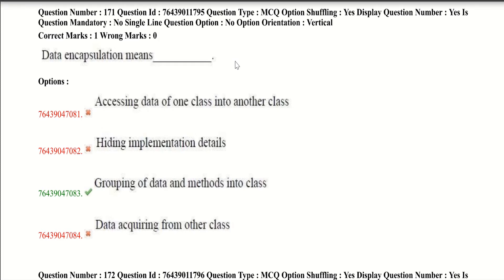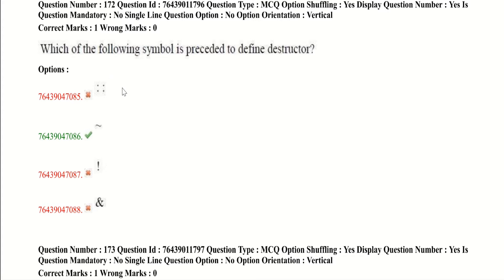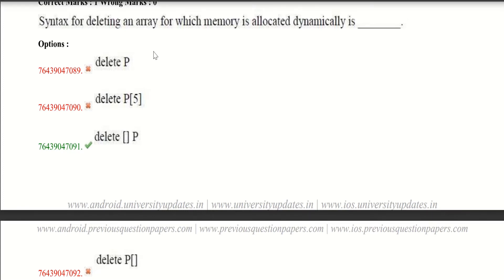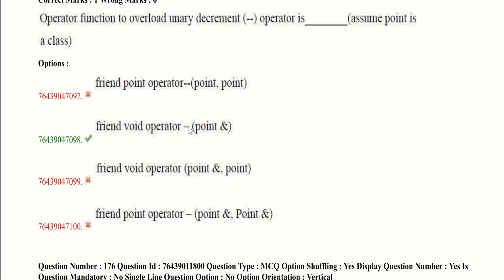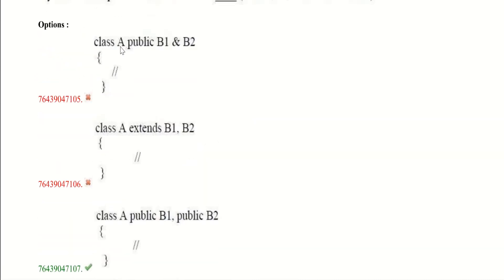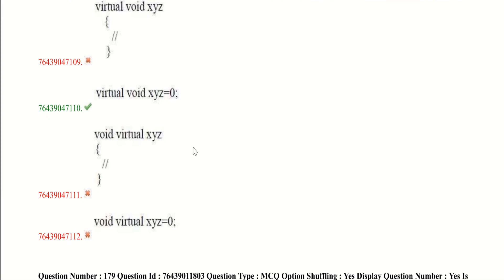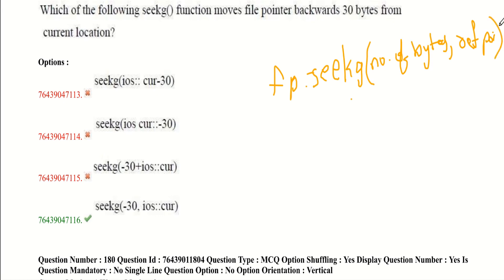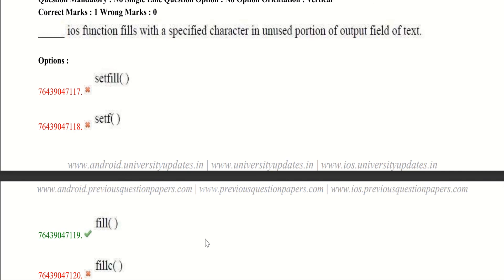C++ - TS-ECET 2020 paper complete explanation - A drive through Cpp MCQ's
This video covers the C++ important questions that are covered in ts - ecet 2020 CSE.
Also corrected the wrong option question.
This helps a lot to the one who is preparing for ecet.